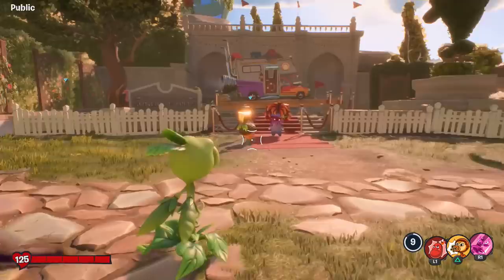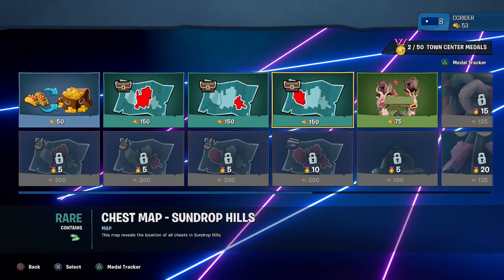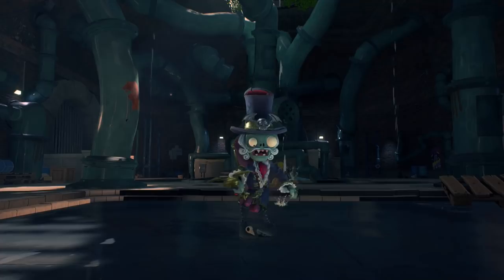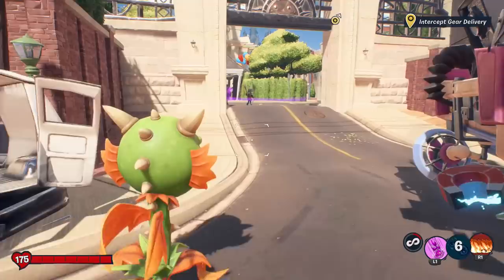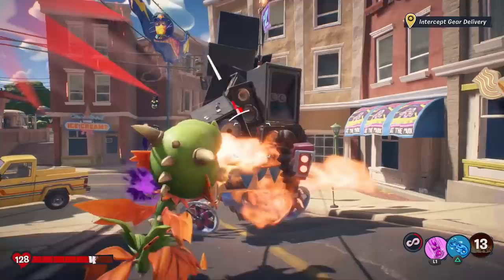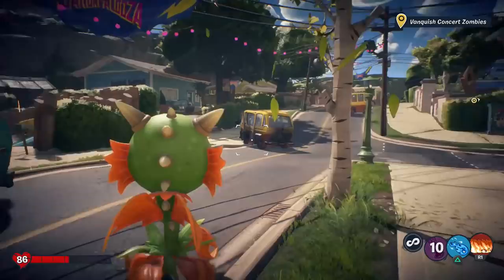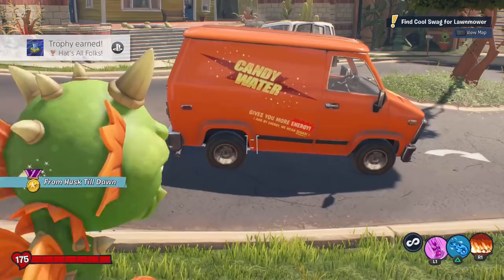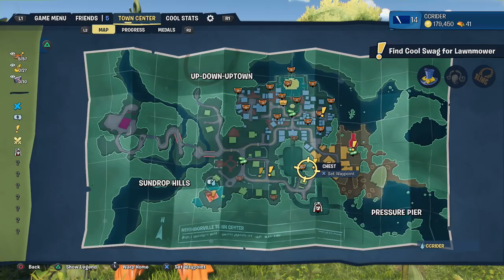Plants vs. Zombies Battle for Neighborville Gameplay Part 2 - Baron Von Bats boss! Town Center!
Welcome to Plants vs. Zombies Battle for Neighborville Part 2! We continue our new Plants vs. Zombies adventure with Story Mode in the Town Center! We play as Snapdragon and hunt down the menacing Baron von Bats to get his hat!